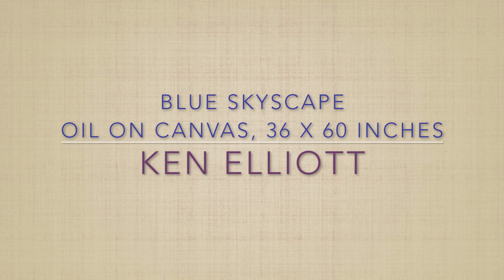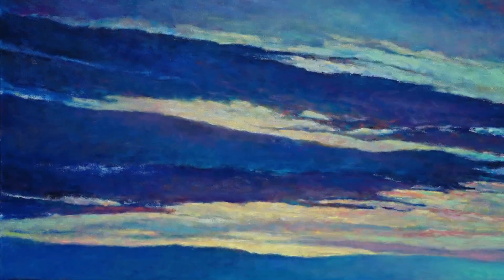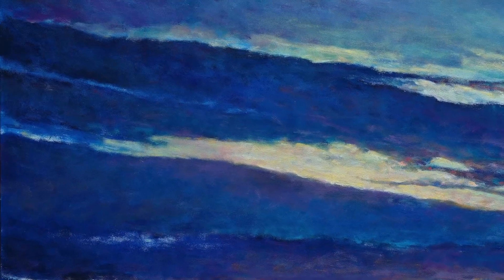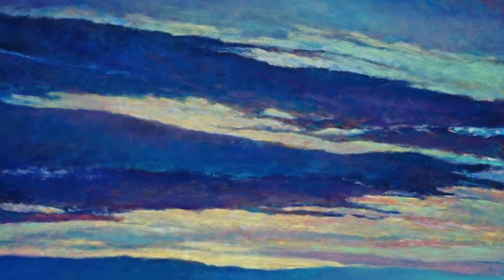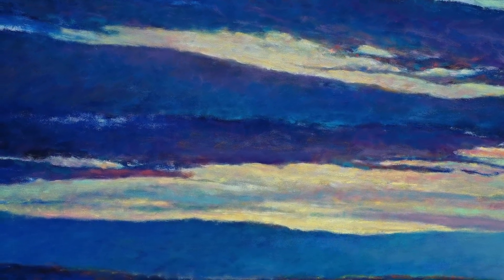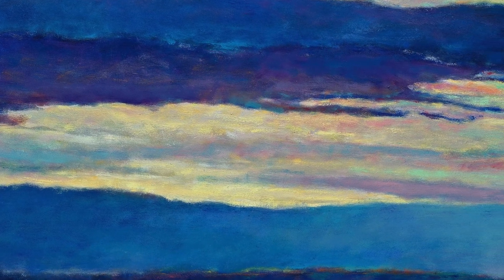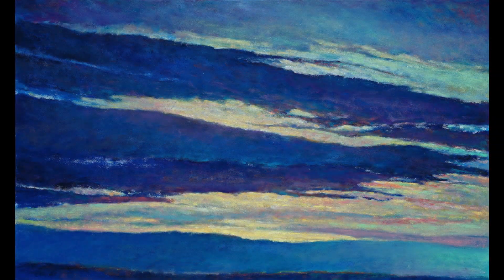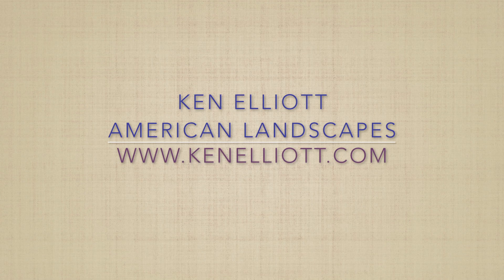Ken Elliott talks about Blue Skyscape, oil on canvas, 36 x 60 inches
Ken Elliott discusses Blue Skyscape, a 3 x 5 foot oil. He describes what makes this predominately blue sunset a success without the usual sunset effects and offers a strategy to keep this large painting compelling in all directions.